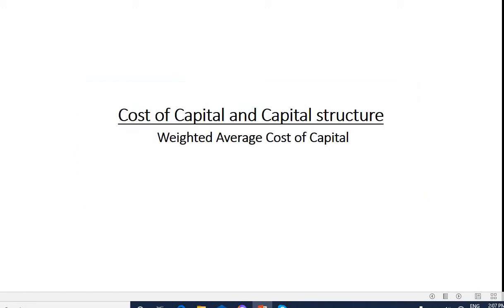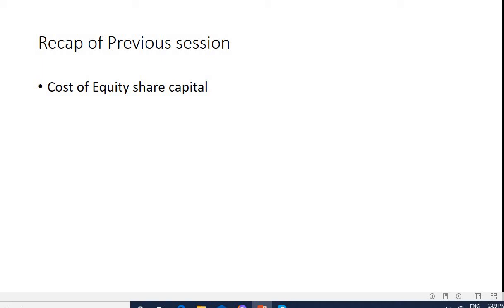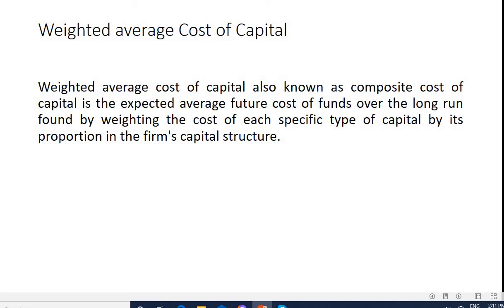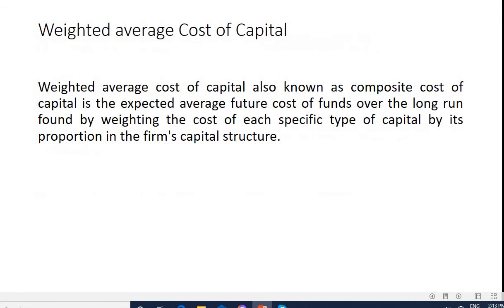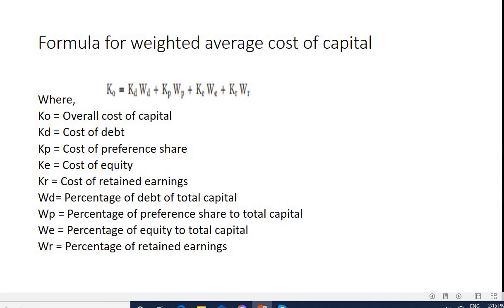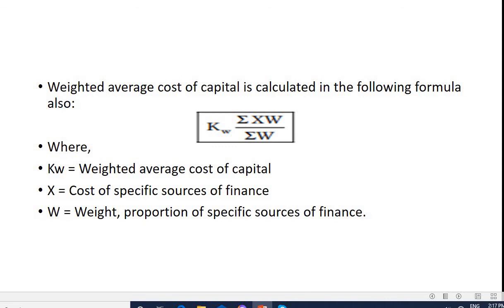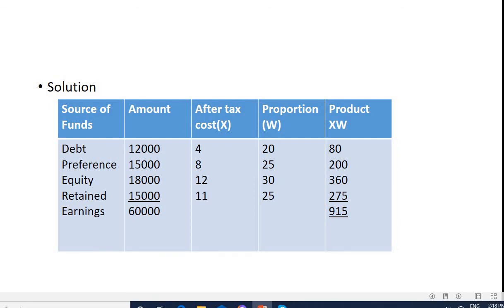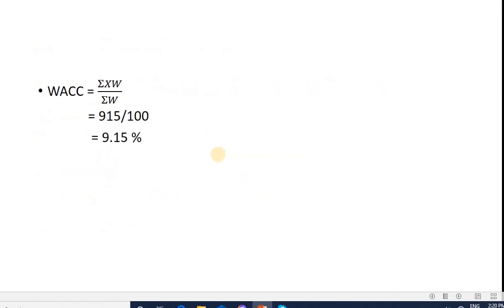Advanced Financial Management S18